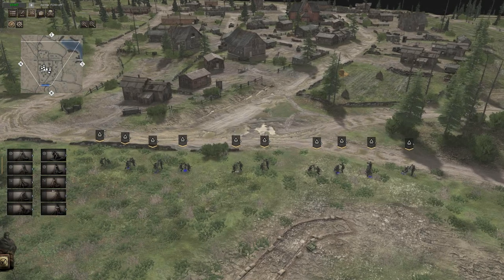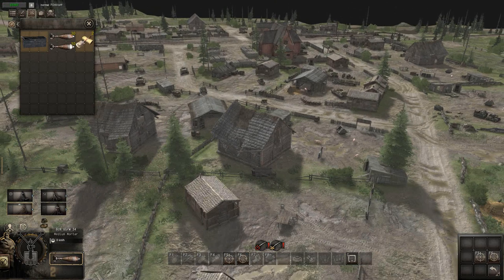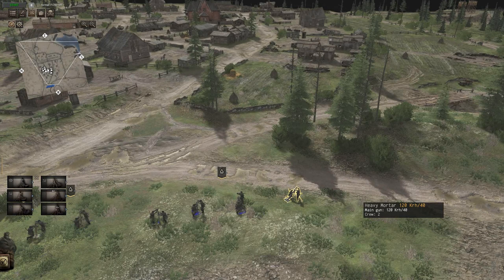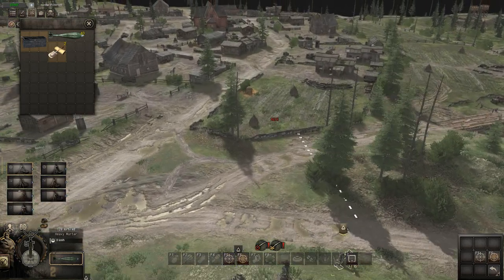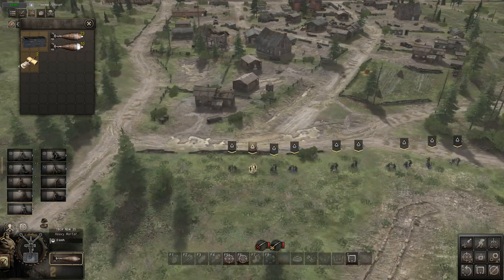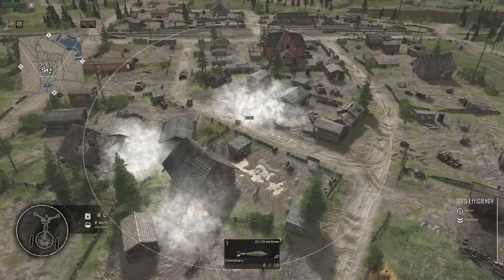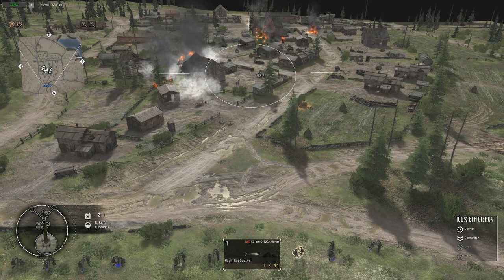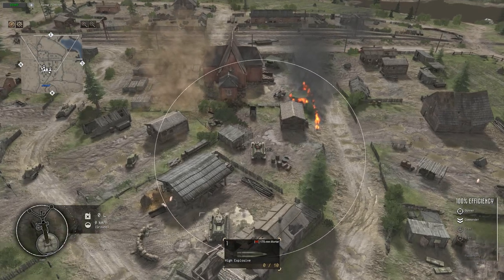Basic Guide To Mortars -Call To Arms Gates Of Hell-Ostfront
This is a basic guide outlining the inventories of mortars and there effective ranges and basic use.